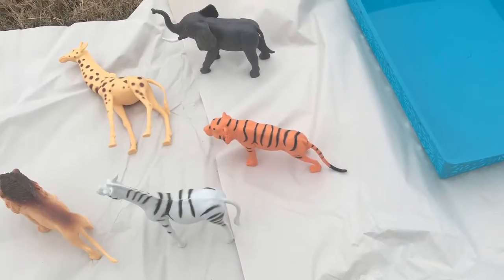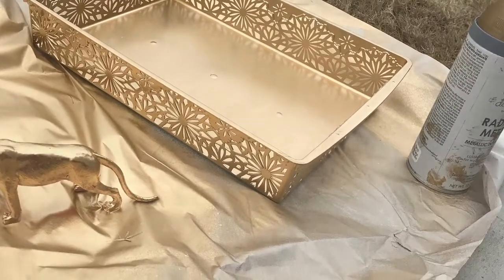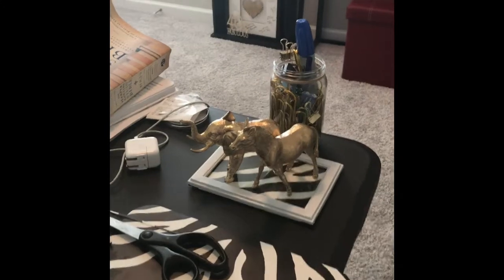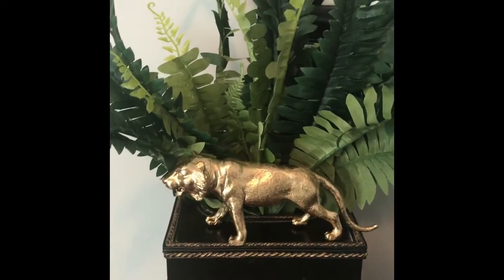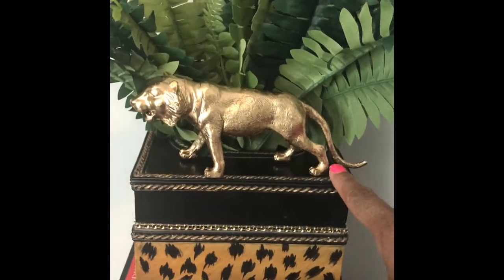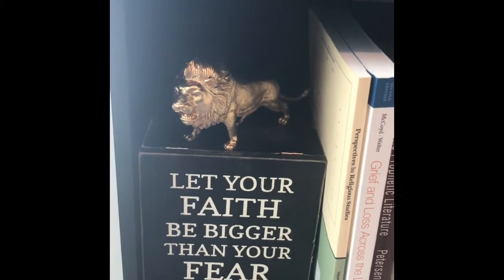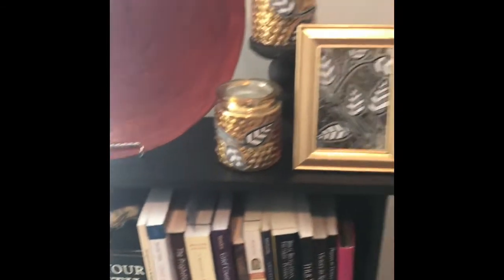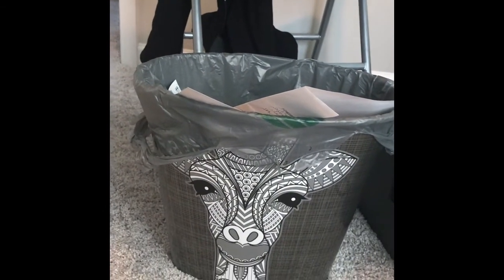Dollar Tree DIY - Noah's Ark: Gold Edition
Go to Dollar Tree and raid the toy section for animals! Grab a can of metallic spray paint (mine came from Target) and have a blast decorating!

I haven't decided what to do with the tray at this time.

I am only uploading this video for inspiration so don't judge me if I don't make a lot of this videos lol.